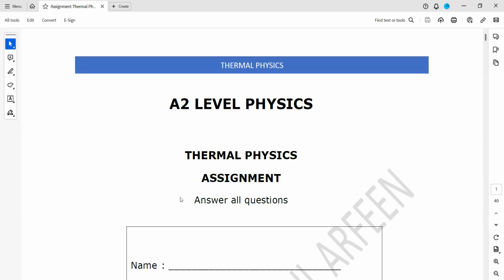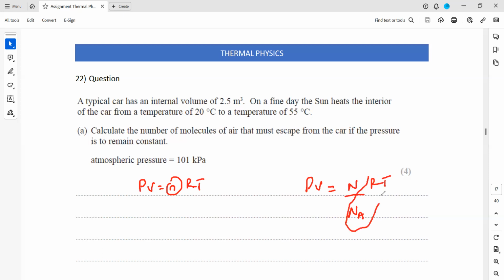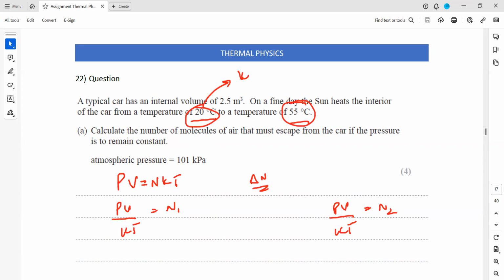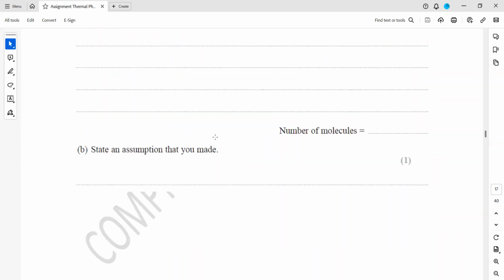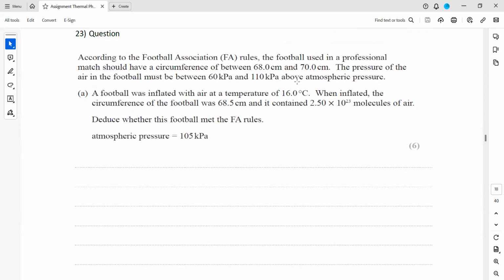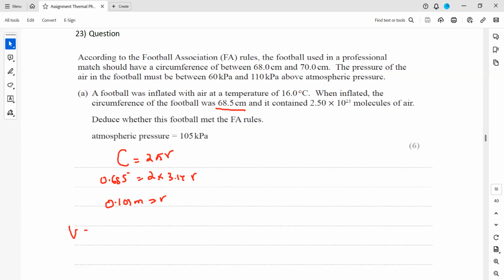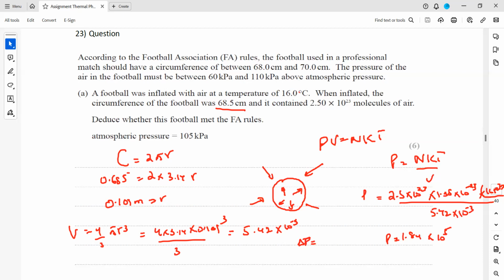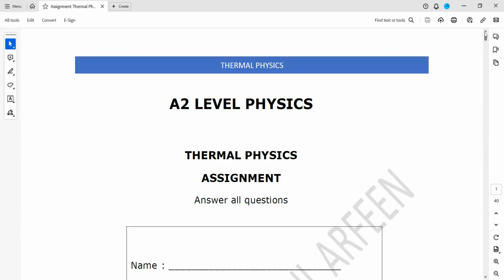Thermal physics Question 22 and 23 A2 Physics Unit 5 Lecture 1 part j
Thermal physics Question 22 and 23